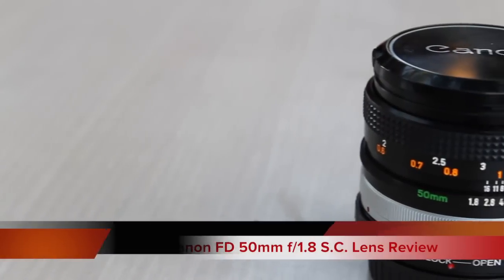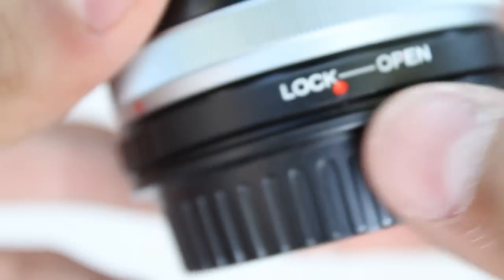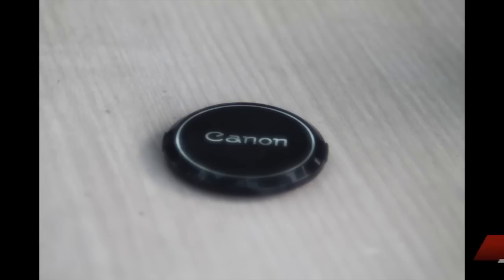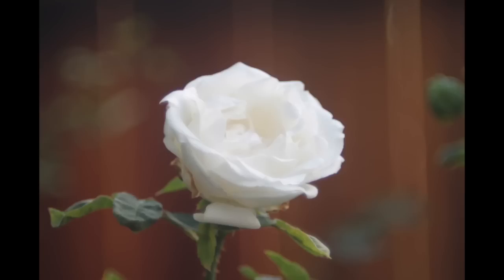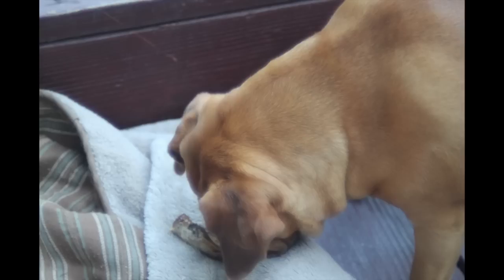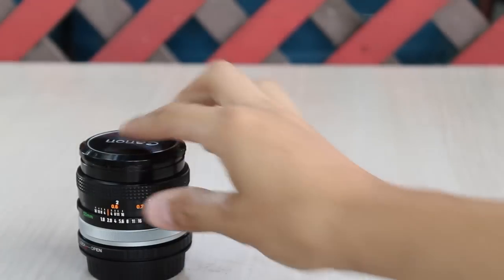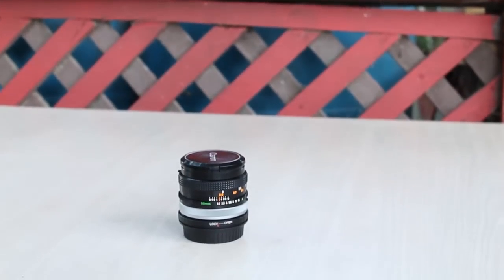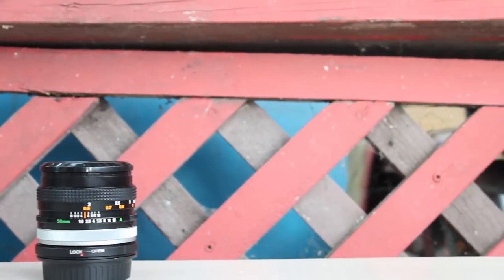Canon FD 50mm f/1.8 S.C. Lens Review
This compact cheap great quality lens is great for close-ups, portraits, !BOKEH!, and for Videos. I use this lens daily in my videos because it features a wide aperture of f/1.8 and that means a really shallow depth of field. You can pick these up for around $35 dollars on eBay and with the adapter your talking close to $70. But remember the adapter is a one time purchase so you don't have to pay for an adapter every time you purchase a lens.